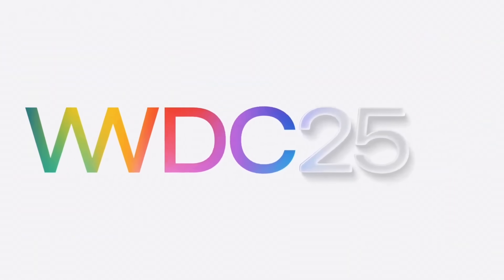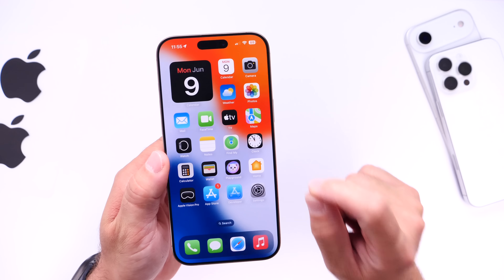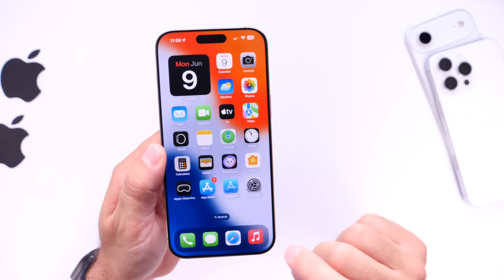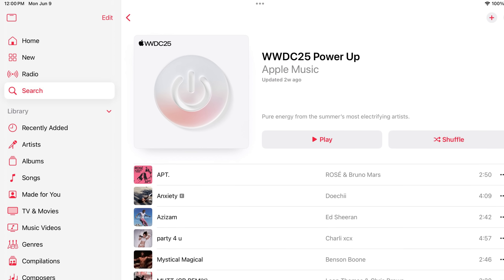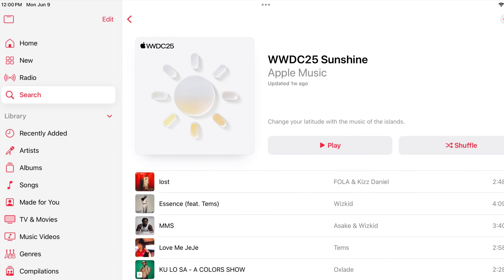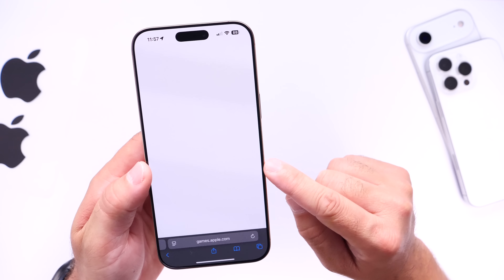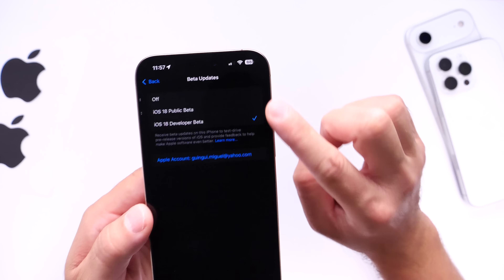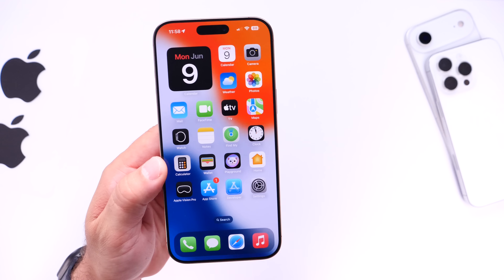iOS 26 NEW Liquid Glass Design LEAKED + How To install iOS 26 Beta 1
iOS 26 - New liquid glass design leaked by Apple before WWDC 2025 ￼￼

⚙️ register to Apple’s developer program to install iOS 26 developer beta 1 -￼